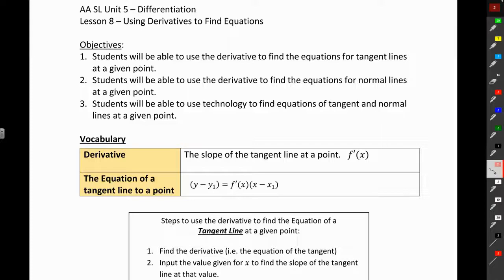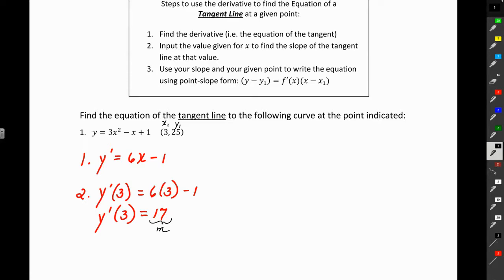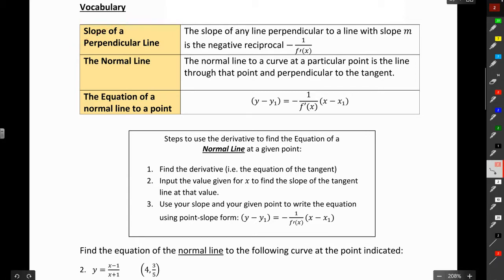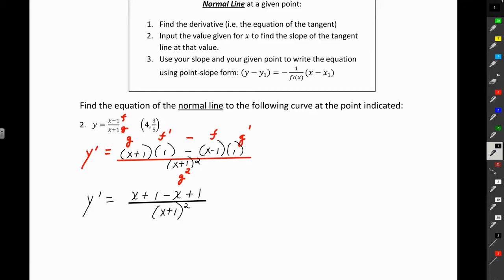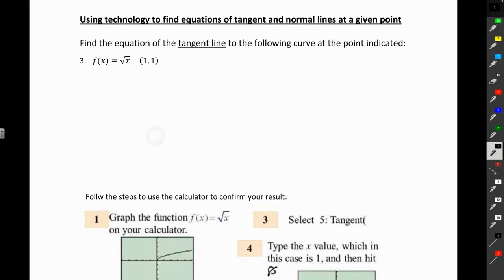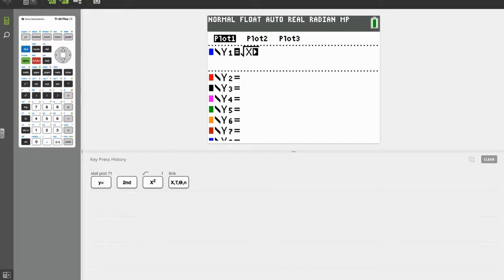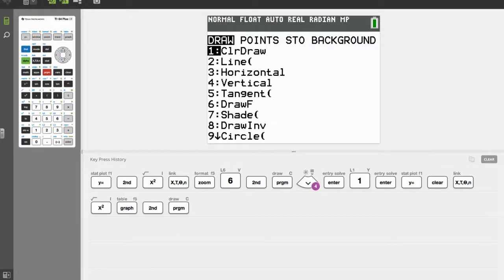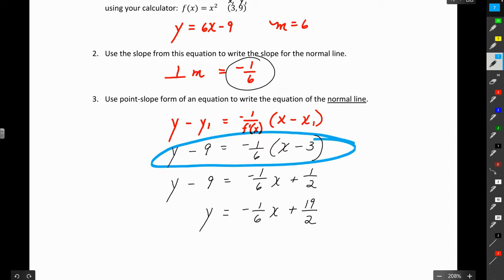Unit 5 - Differentiation - Lesson 8 - Using Derivatives to Find Equations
In this lesson, you will learn to use the derivative to find the equations for tangent lines at a given point, use the derivative to find the equations for normal lines at a given point and use technology to find equations of tangent and normal lines at a given point.